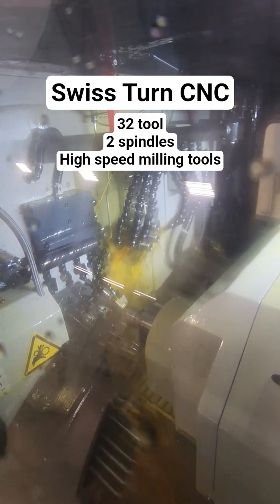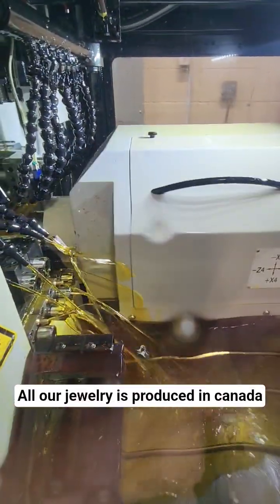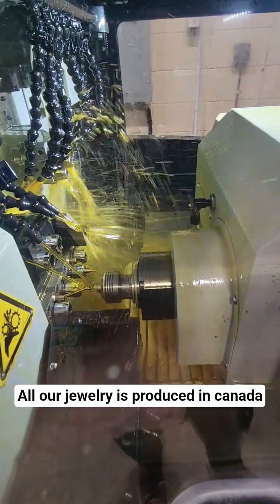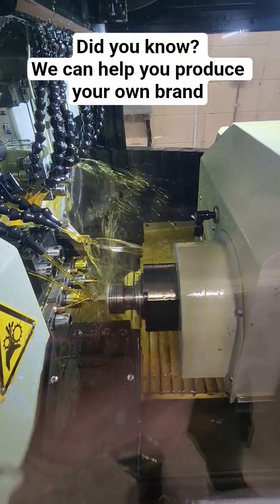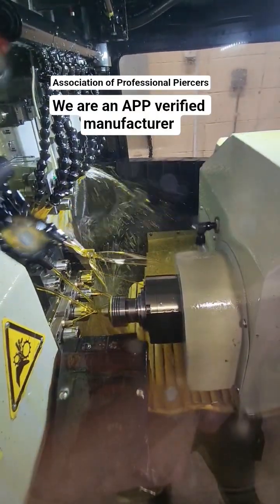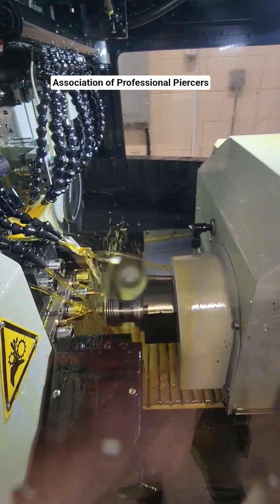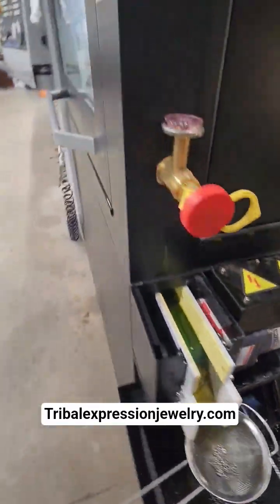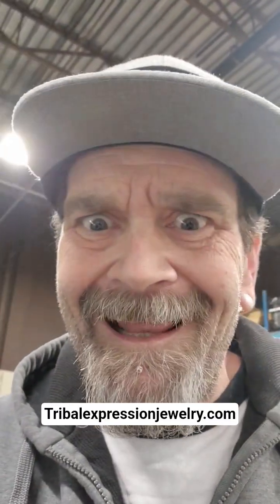How It’s Made: Titanium Threadless Beads 🇨🇦 | Precision CNC Body Jewelry Manufacturing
Ever wonder how ultra-tiny, high-precision titanium body jewelry is made? Watch as our Tornos Swiss Turn CNC lathe machines 2mm titanium threadless beads from solid ASTM F136 implant-grade titanium—right here in Calgary, Canada.

This is where micron-level accuracy meets artisan-level care. Our in-house manufacturing process ensures consistent fit, biocompatibility, and world-class quality for every piece of jewelry that leaves our facility.

✔️ Medical-grade titanium (ASTM F136)
✔️ Swiss-type CNC lathe machining
✔️ Made 100% in-house in Canada
✔️ Hand-finished for a perfect result
✔️ Built to last. Built to heal.

🎥 Come behind the scenes and see what makes Tribal Expression a global leader in precision body jewelry.